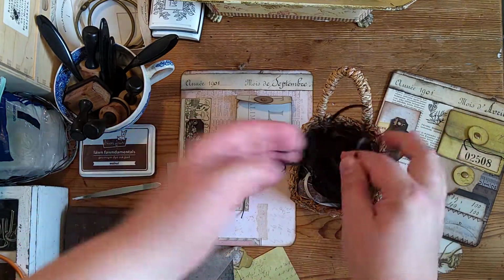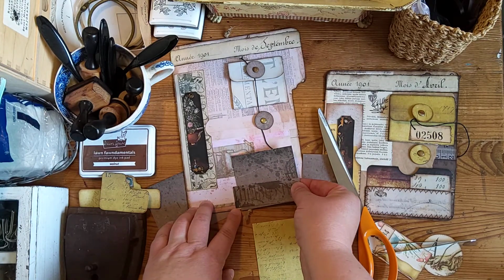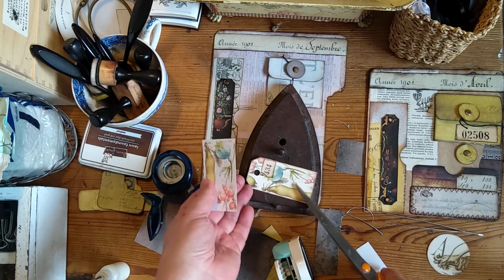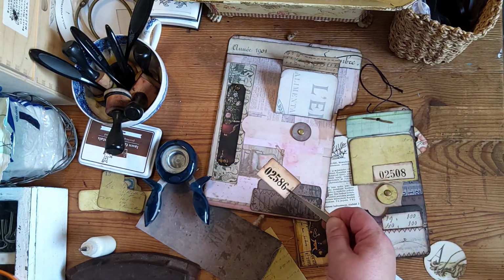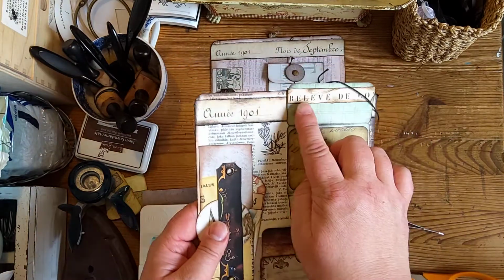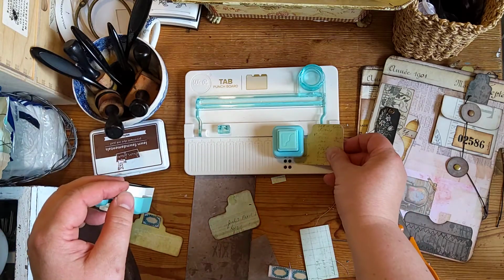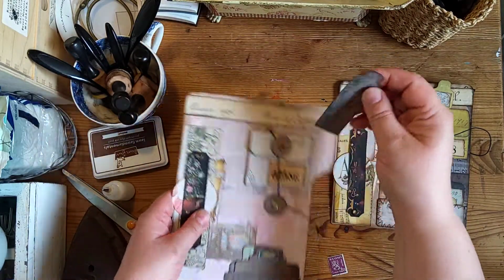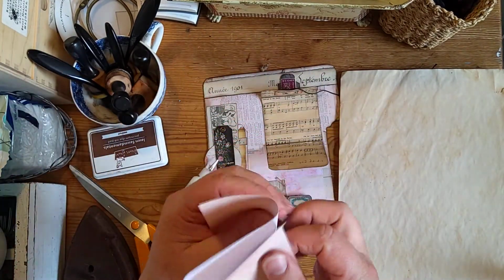Junk journal - Ring bound journal pages - 2/3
Junkjournaling, Junk journal tutorial. Creating pages for a ring bound journal. Part 2/3

Come join our friendly paper crafting community on the Facebook group. The members have also access to bonuses.

SOME OF THE PAPERS USED HERE
(Many of these have both A4 and US Letter sized versions. Links to different versions can be found in item descriptions.)
* Stamping machine random numbers:
* 1800's French snippets
* Avignon antique French ledger
* Long, skinny almanac, starter kit